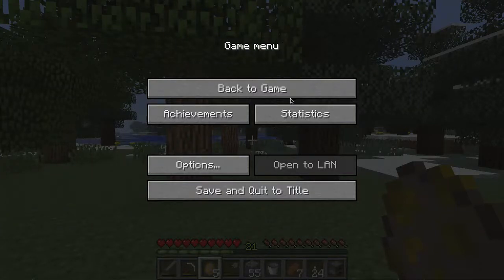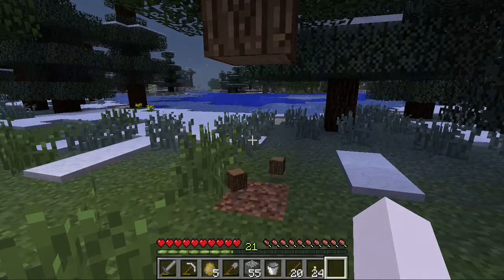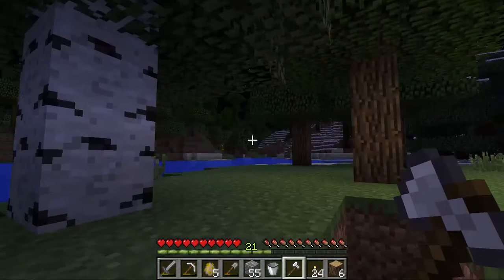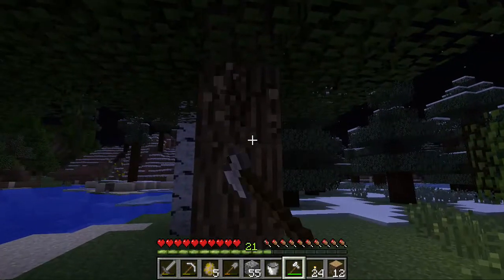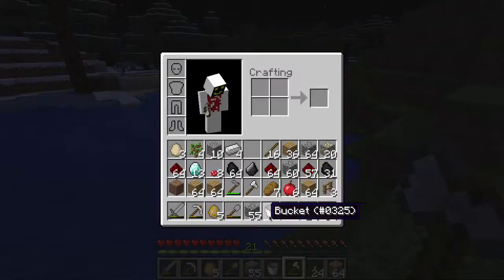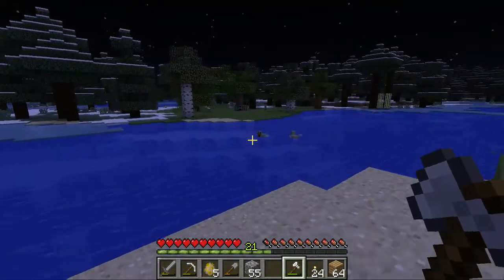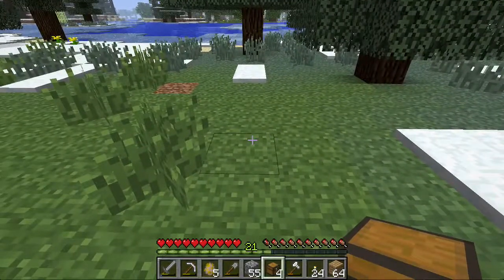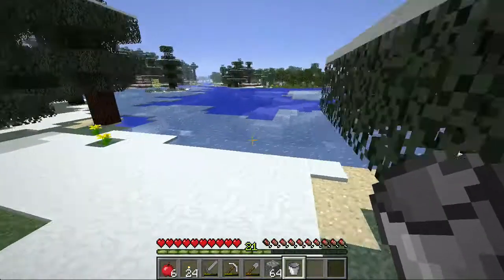Minecraft snapshot adventures ep #4 [wood gathering]